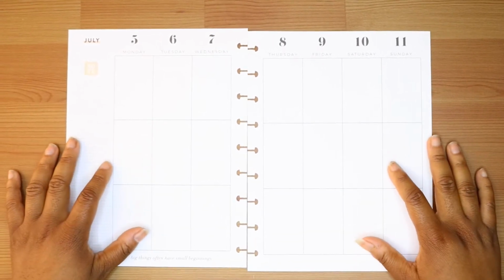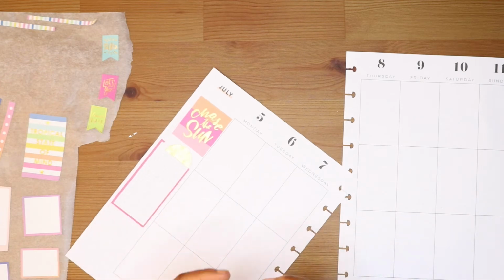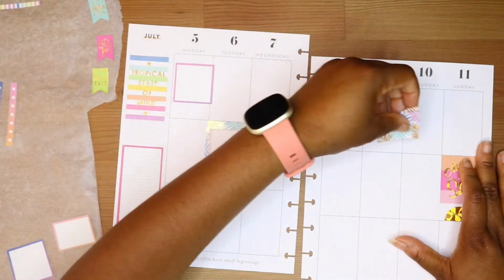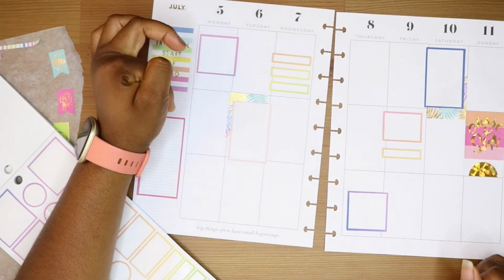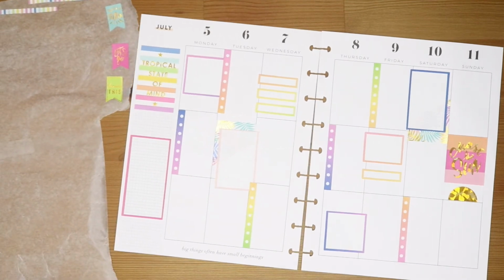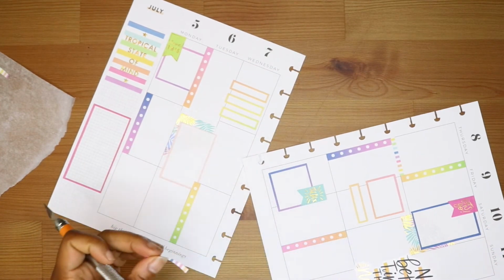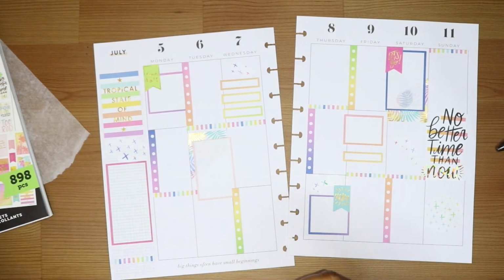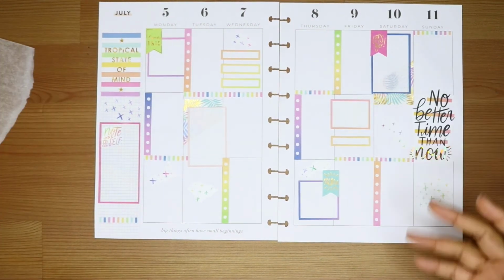Summer Lovin::Happy Planner PWM July 5-11, 2021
Thanks for coming back to my channel. Although it’s late I’m trying to get back into the swing of things because I miss my planner.

Links to all my favorite planning supplies:

Inkjoy Gel Pens

Inkjoy Pens

Pilot G2

Zebra Mildliners

Jelly Roll White Pen

Micron Pens

Fiskars Exacto Knife

Tombow Permanent Adhesive

Tombow Correction Tape